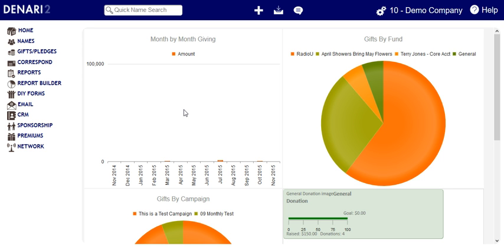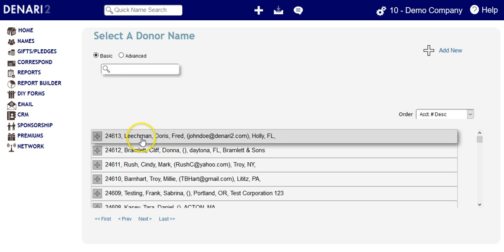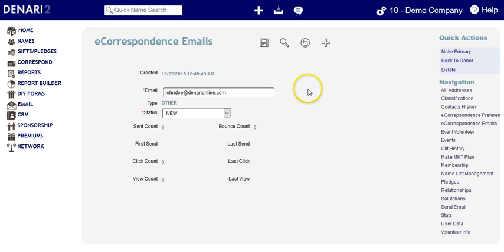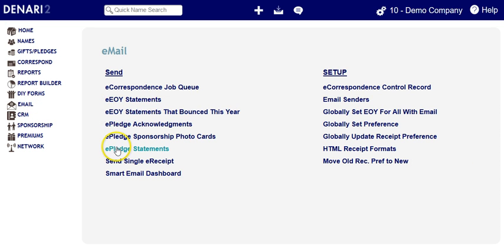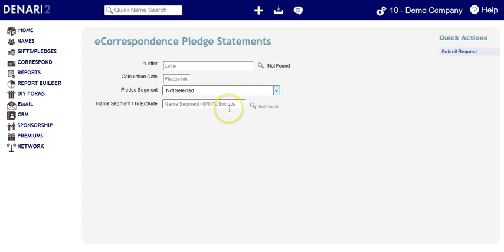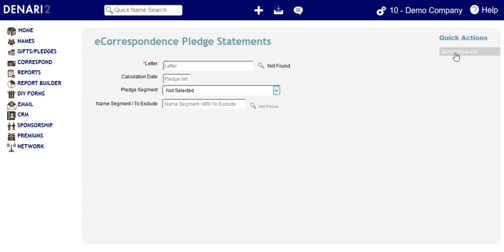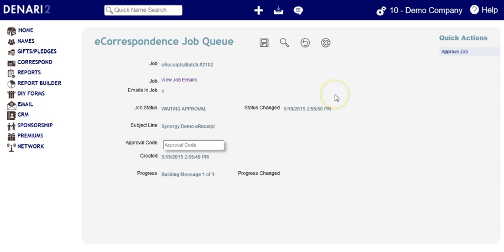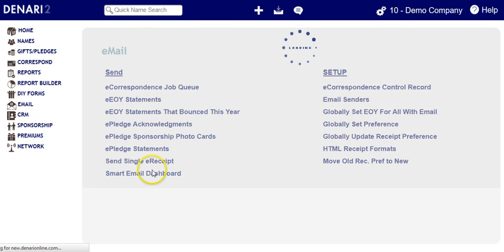ePledge Statements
Denari eEnd of Year Tax Statements